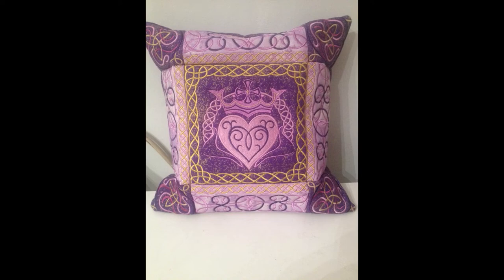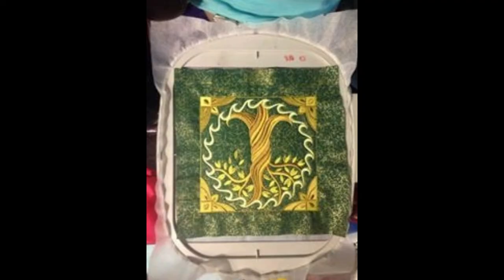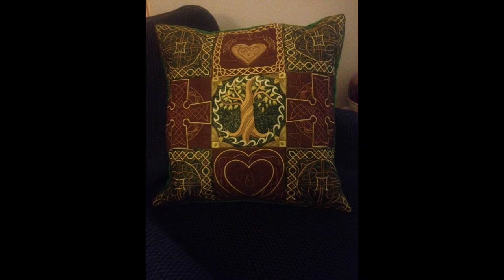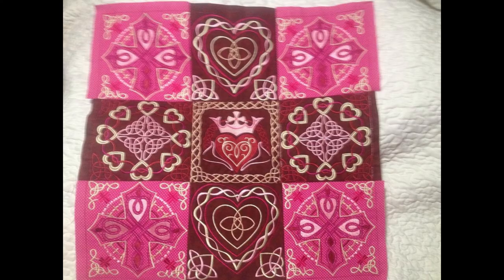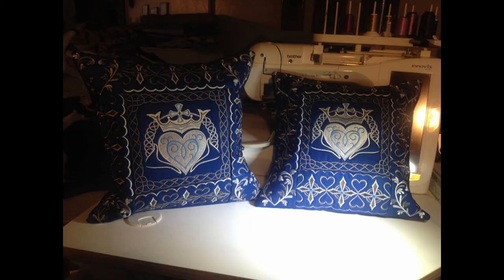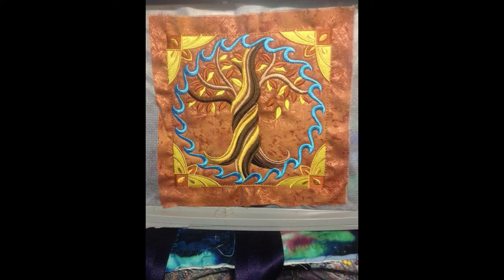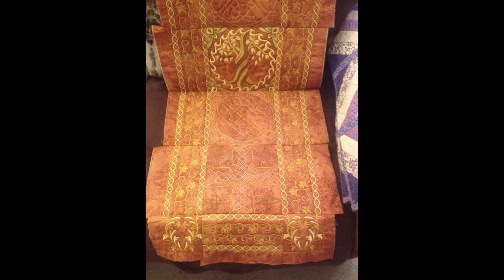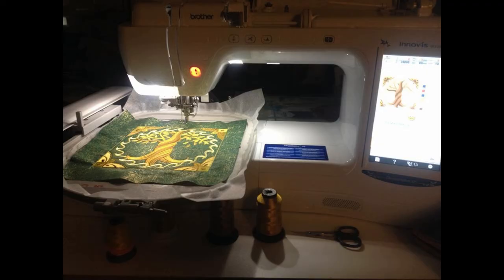A Rainbow of Colors Anita Goodesign Celtic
So what happens when we go outside the box and apply those colors to our embroidery patterns? Hello Youtube, My name is Sammi and welcome back to Sammi’s Workshops. Stick around and find out what happens with that Rainbow of Colors.

New videos should be posted every week on Wed with some others in between as time and projects dictate. I have a website as well for patterns I digitize and plans to download.

Fabric Links

Green   Santee Print Works Fashion Solids Forest Fabric by The Yard
Brown  SOLID POLY COTTON FABRIC - Brown - SOLD BTY POLYCOTTON 58"/60" WIDTH (P222)
Burgundy    Santee Print Works Fashion Solids Burgundy Fabric by The Yard
Pink       Michael Millar Fairy Frost Poplin Quilting Fabric Azalea - per fat quarter
Purple   Michael Miller Fairy Frost Glitter Ink Fabric by The Yard
Violet    Michael Miller Fairy Frost Fancy Metallic Fabric by The Yard
Kona- Blue  Robert Kaufman Fabrics Kona Cotton Solid Cadet Blue
Gold     Michael Miller" Fairy Frost Metallic, Gold
Teal Blue  Michael Miller Fairy Frost Mermaid Fabric by The Yard
Copper    Michael Miller Fairy Frost Fabric by The Yard, Coin